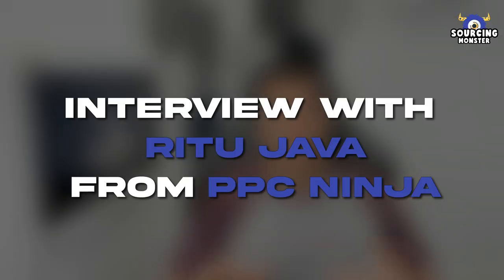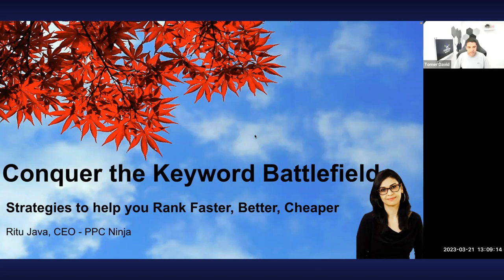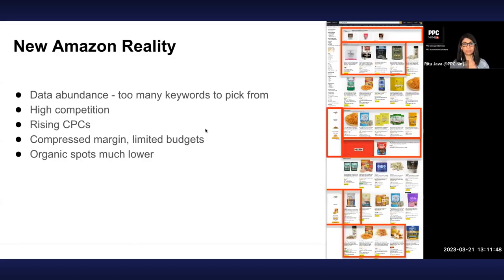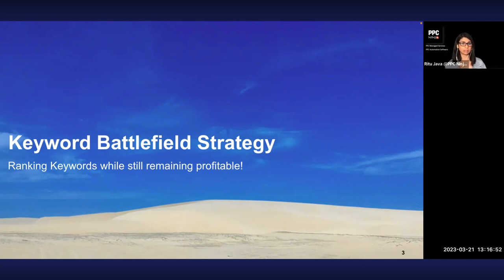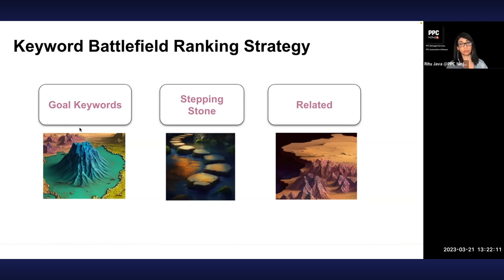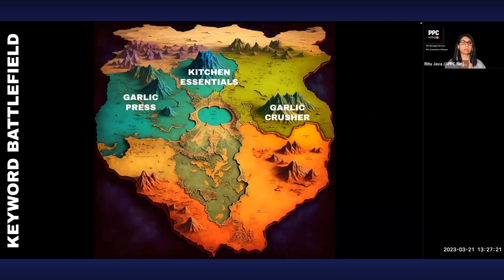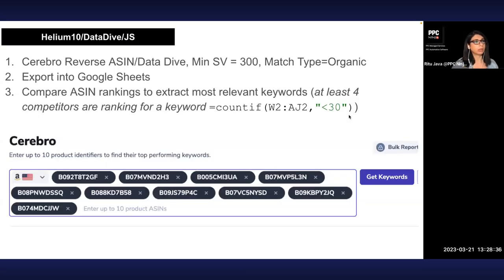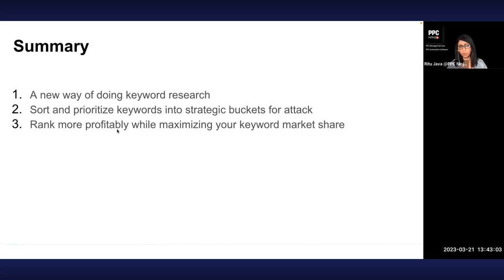Ritu Java: How to Rank and Launch Product Using PPC Only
🚀 Ready to take your product to the top? Discover Ritu Java's powerful techniques to rank and launch products using PPC only! In this video, Ritu breaks down her step-by-step process for maximizing your product's visibility and sales. From keyword research to campaign optimization, learn how to leverage Amazon's advertising platform for success.

💻 Software's & Discounts 💻

Sections:

00:00 Introduction
02:25 PPC Ninja Overview
05:50 The New Amazon Reality
12:00 Evolution of Ranking Strategies
18:30 Keyword Battlefield Strategy
25:00 Implementing the Strategy
35:00 Q&A and Closing Thoughts